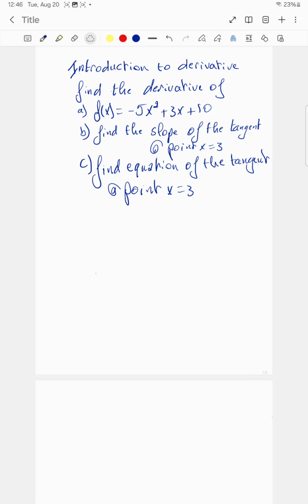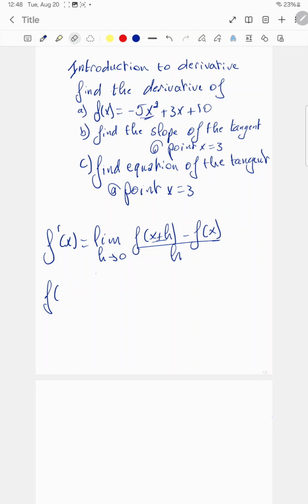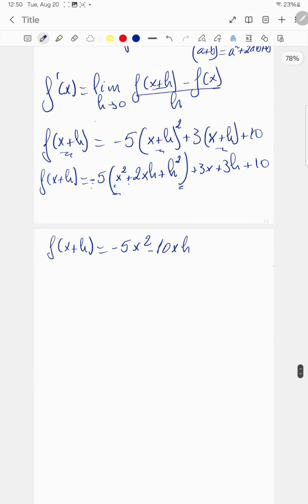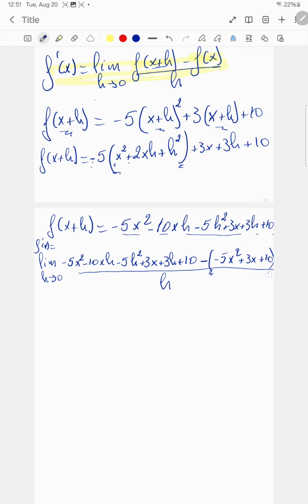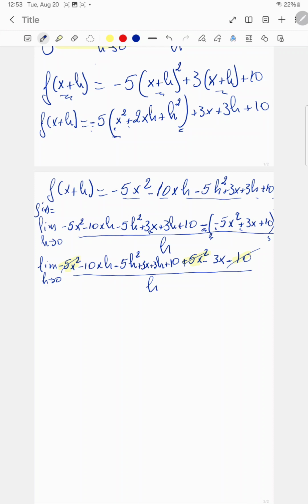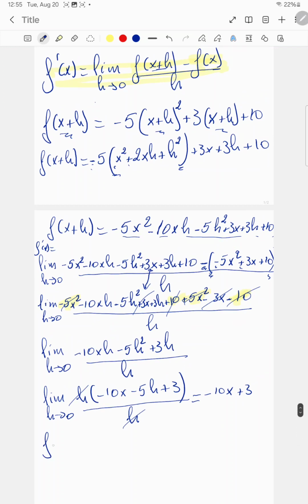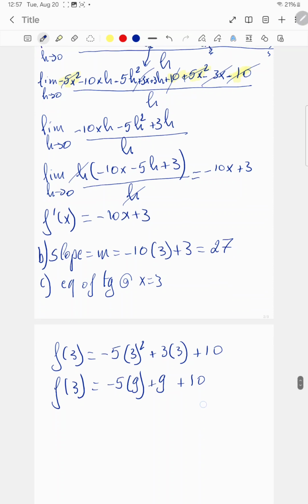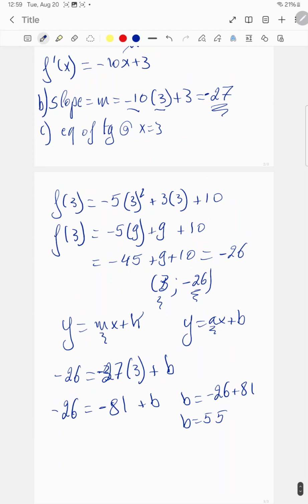Calculus-1 Introduction of Derivatives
lim when h goes to 0 of (f(x+h)-f(x))/h